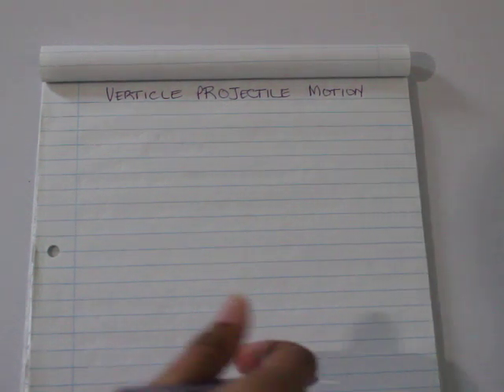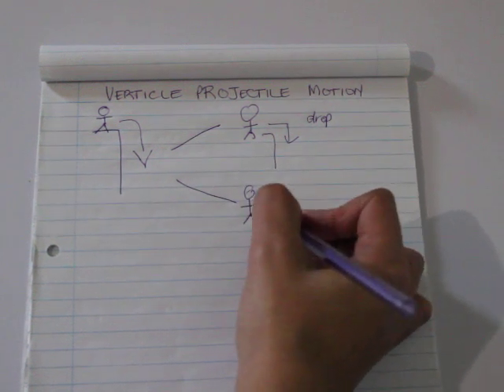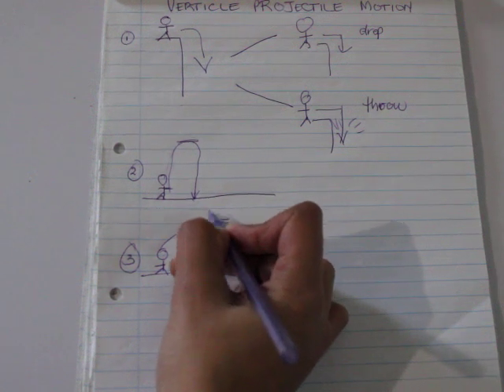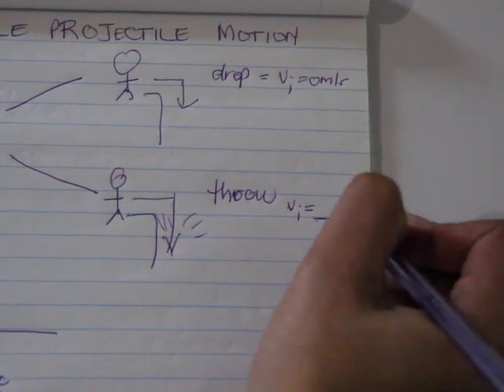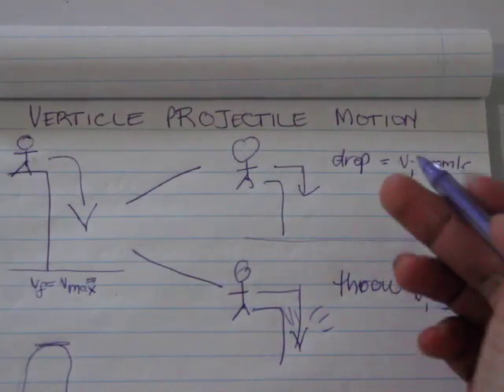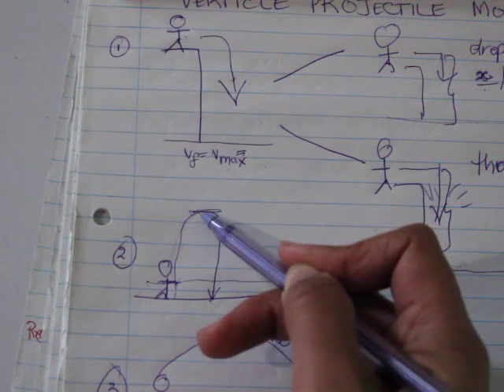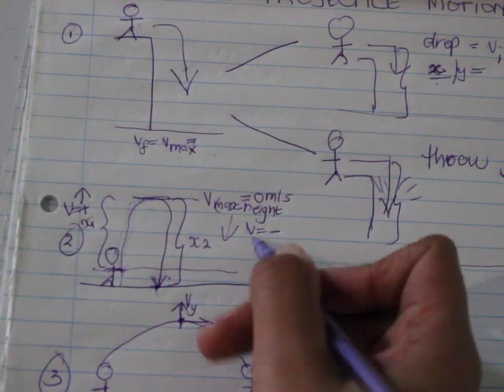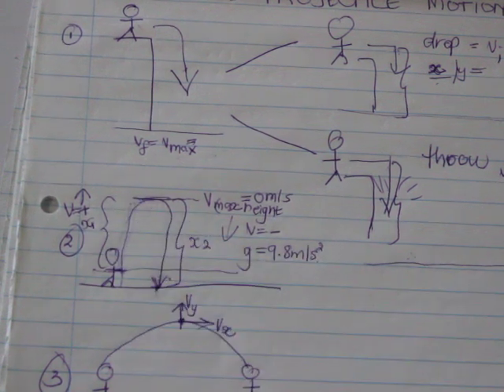Vertical Projectile Motion- Matric Edition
A summary of vertical projectile motion before we tackle related questions.
Side note: So I spelled 'vertical' wrong... erase it from your miiiiiiind... :-)